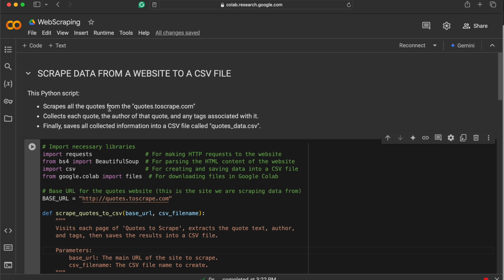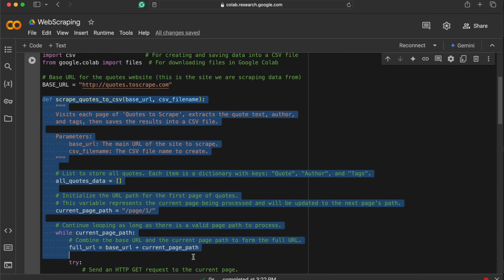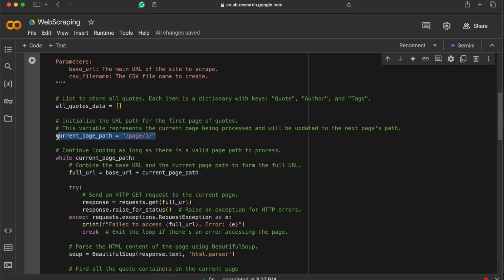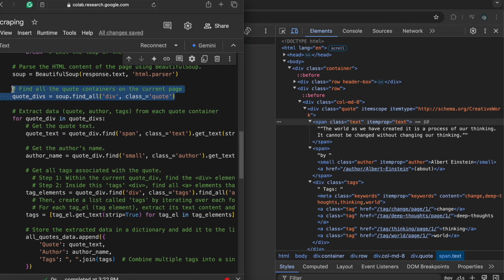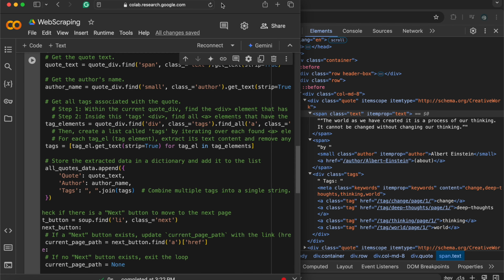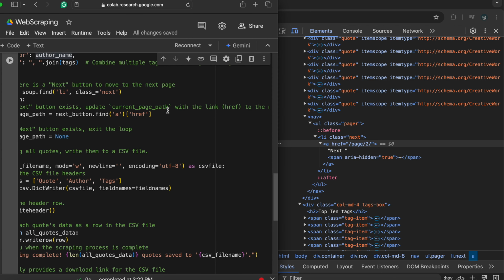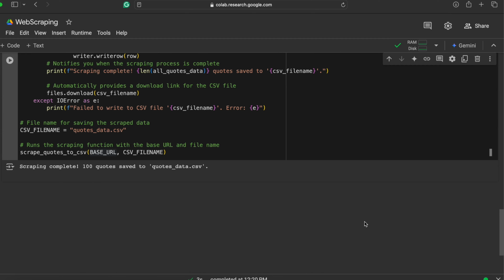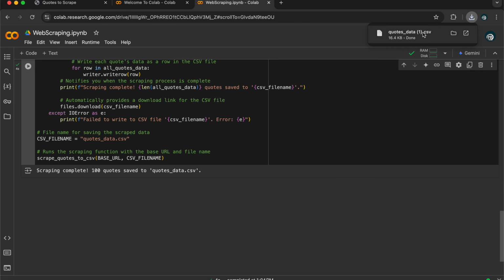How to Web Scrape | Ready-Made Code | No Software, Beginner-Friendly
CHAPTERS
00:00 Snippet/End Result
00:08 How to web scrape
14:54 How to setup and upload code to Google collab